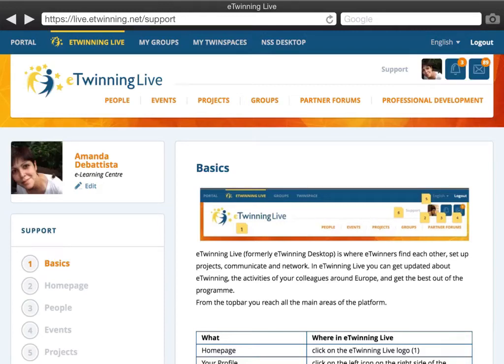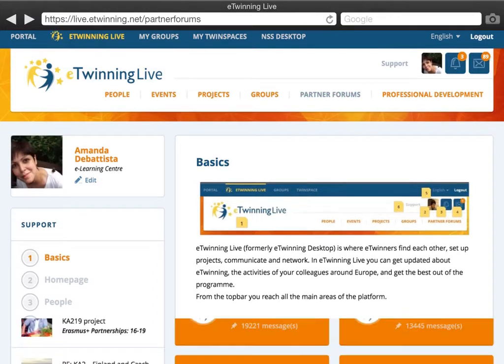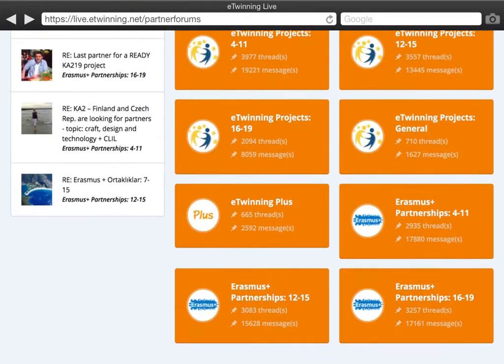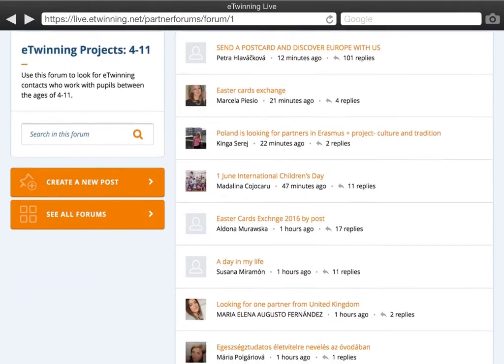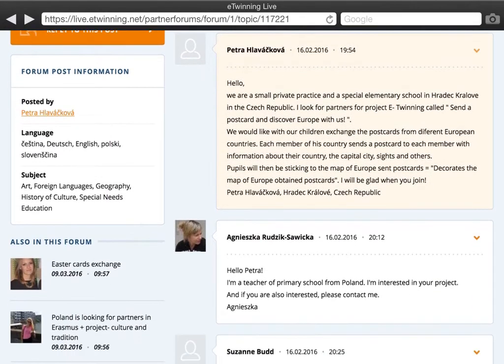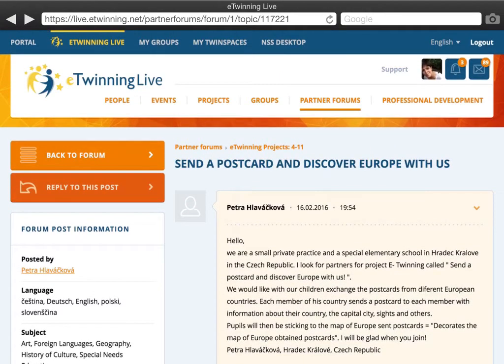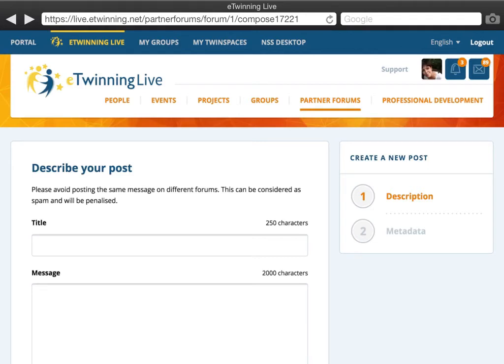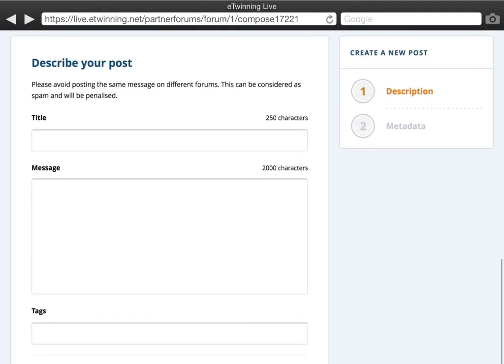How to Join or Start an eTwinning Project - Part 1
Part 1 - Posting and commenting in the Forum in order to find a suitable project